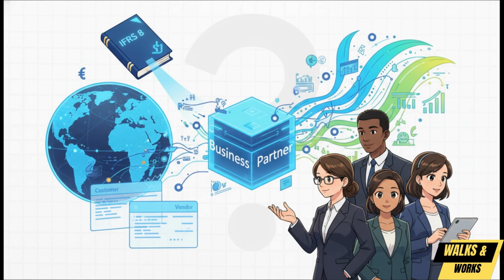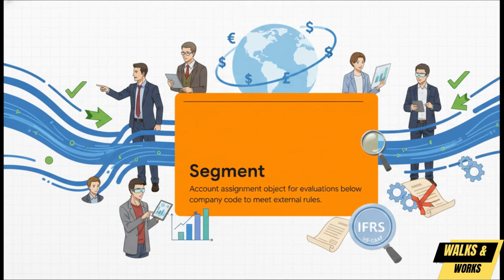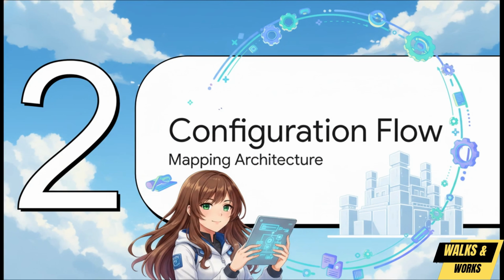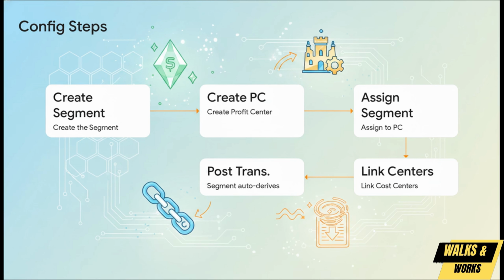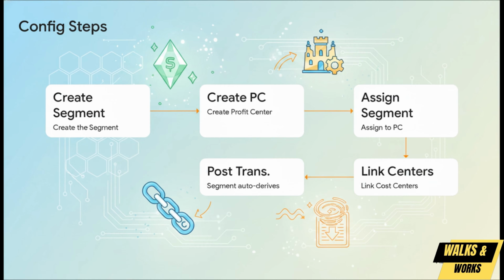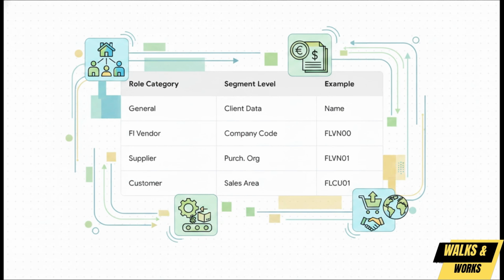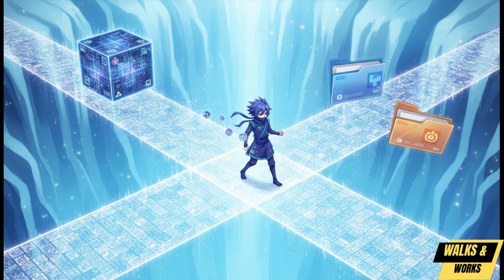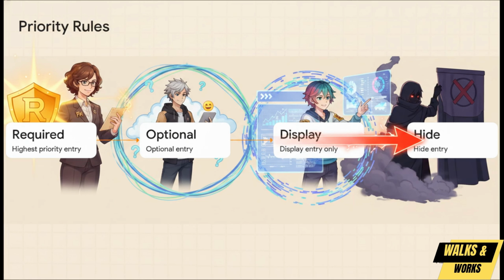Profit Centers, Segments & Business Partners | SAP S/4HANA Finance Masterclass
In this SAP S/4HANA Finance tutorial, we explore one of the most important foundational topics in SAP FI configuration:

✔ Profit Centers
✔ Segments
✔ Business Partners (BP)
✔ Segment Reporting
✔ Universal Journal Integration
✔ Real-Time Financial Reporting

This video is designed for:

* SAP consultants
* S/4HANA implementation teams
* SAP certification preparation
* Finance professionals transitioning from ECC to S/4HANA

What you’ll learn:

* Difference between Profit Center and Segment
* How Profit Centers are used for internal reporting
* Segment reporting in SAP S/4HANA
* Business Partner concept explained
* BP roles for customer and vendor
* SAP configuration flow step-by-step
* Real business scenarios and examples
* Common SAP interview questions

Perfect for SAP FI consultants preparing for implementation projects and interviews.

SAP S4HANA
SAP FICO
SAP FI Training
SAP Business Partner
SAP Profit Center
SAP Segment Reporting
SAP Finance Tutorial
SAP FI Configuration
Universal Journal
SAP S4HANA Finance
SAP BP
SAP FICO Interview Questions
SAP Learning